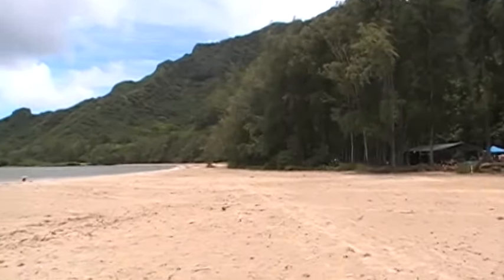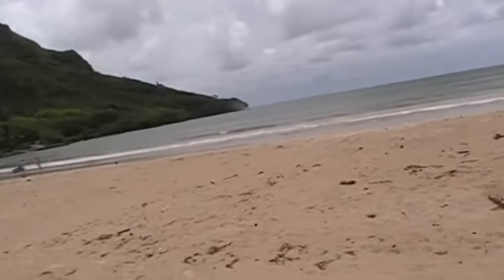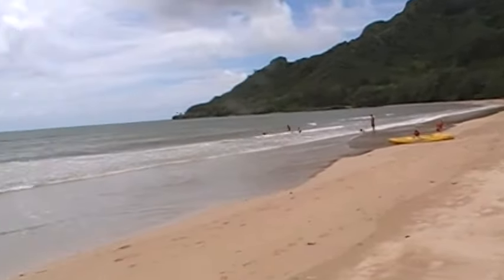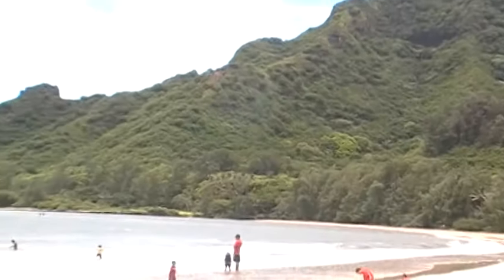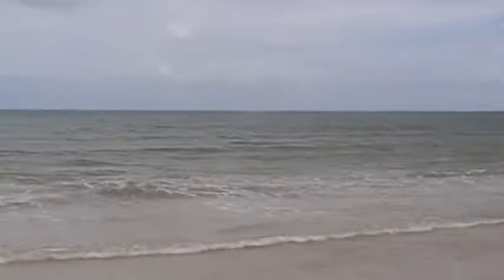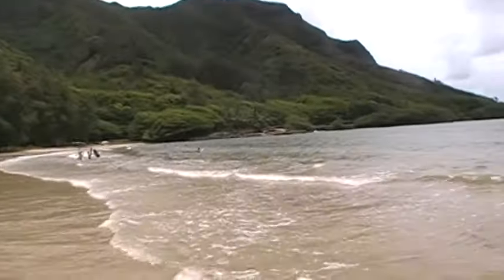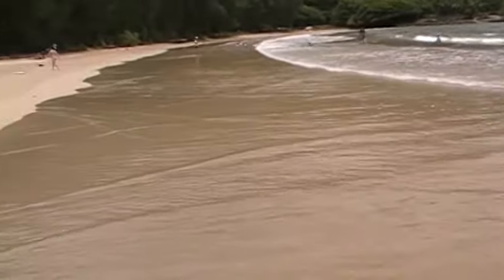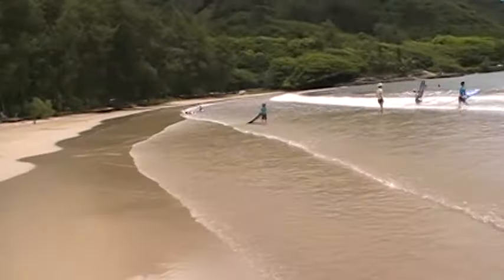Kahana beach in Oahu Hawaii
Another Hidden Secret Beach on the Island of Oahu.

Check out our blog for more things to do in Oahu